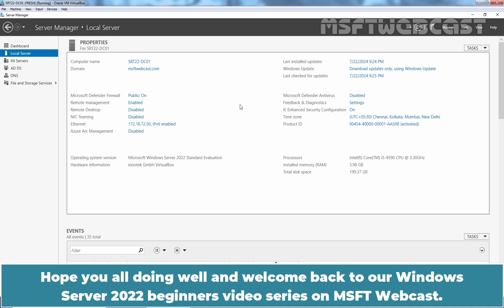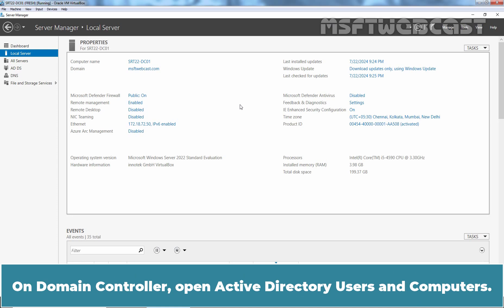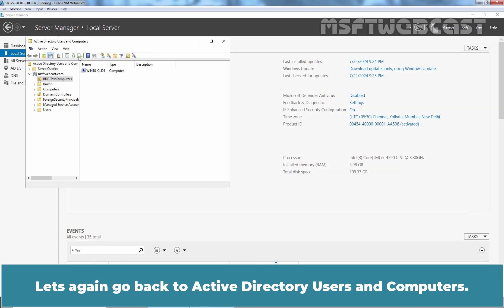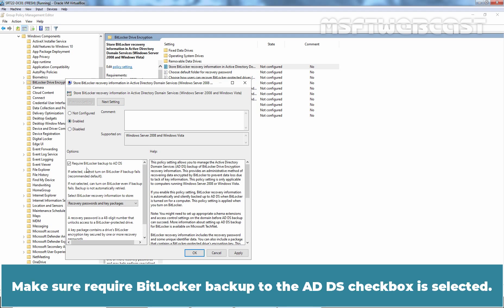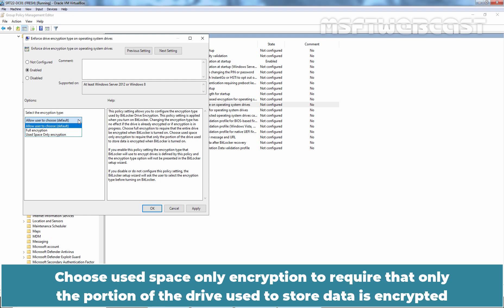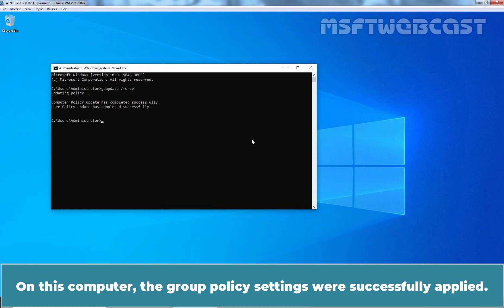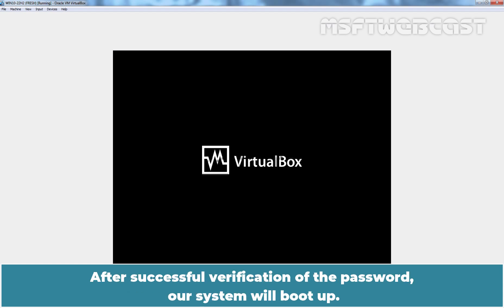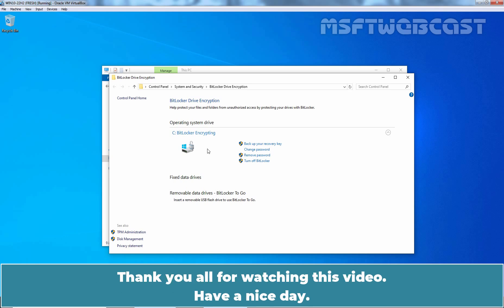134. Configure Active Directory to Store BitLocker Recovery Keys | Windows Server 2022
Windows Server 2022 Video Tutorials for Beginners:
This is a step by step guide on How to Configure Active Directory to Store BitLocker Recovery Keys using Group Policy in Windows Server 2022.